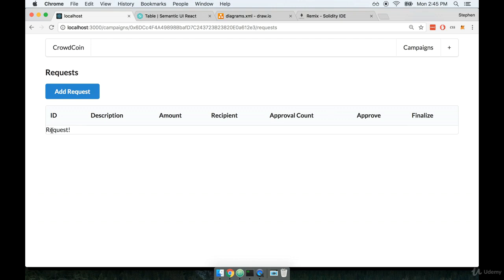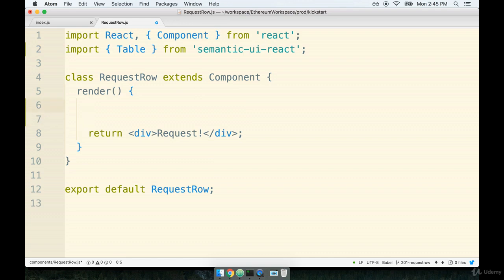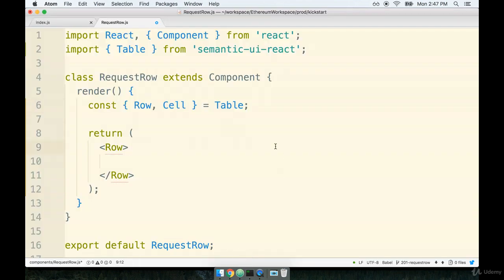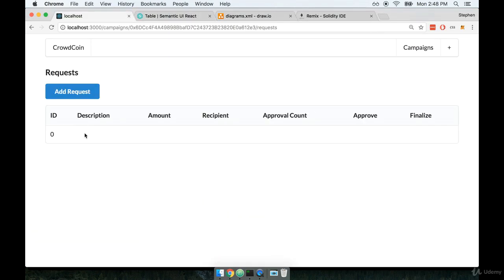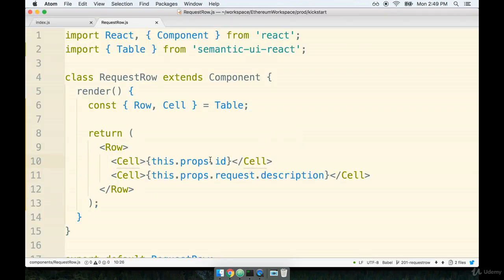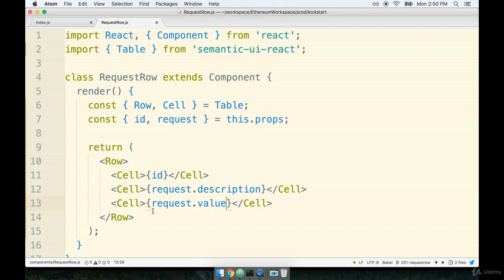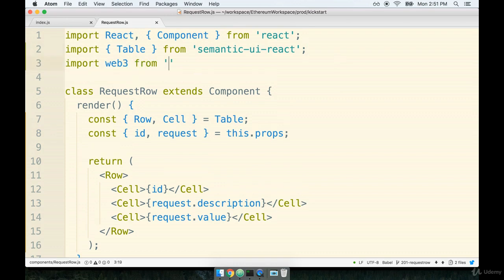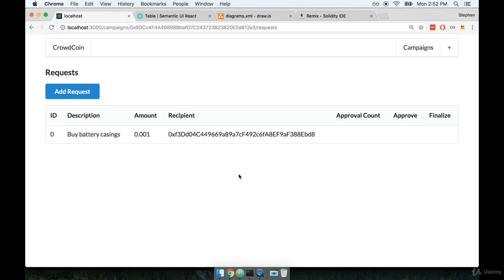Request Row Content -- 63